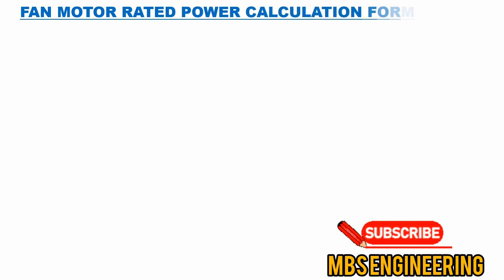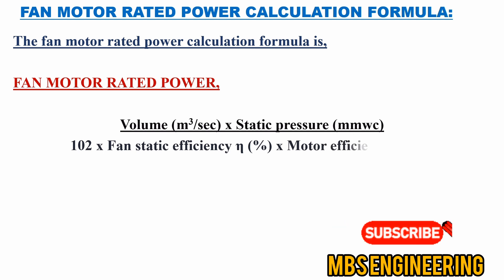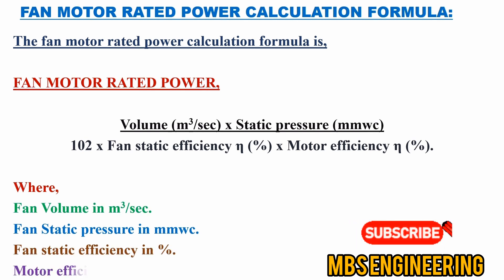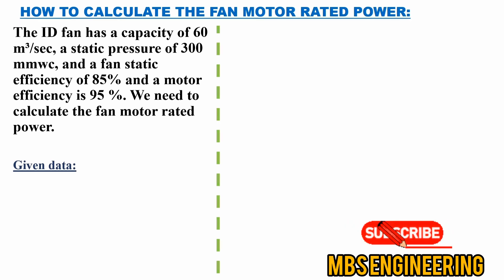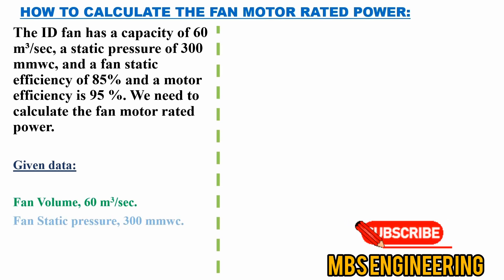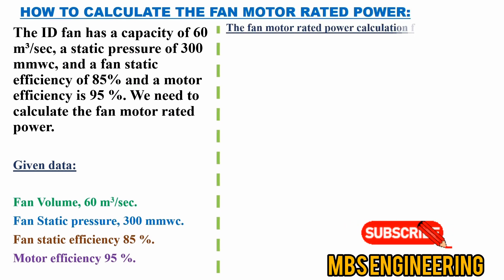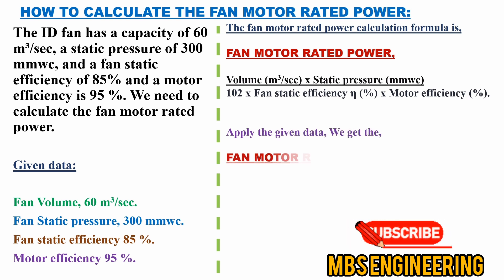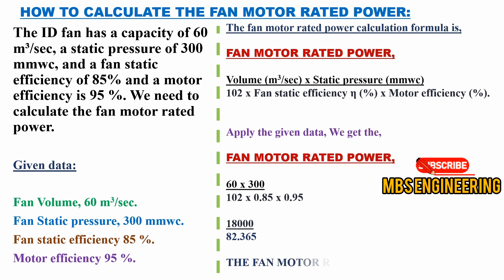HOW TO CALCULATE THE ID FAN MOTOR RATED POWER / FAN MOTOR RATED POWER CALCULATION /